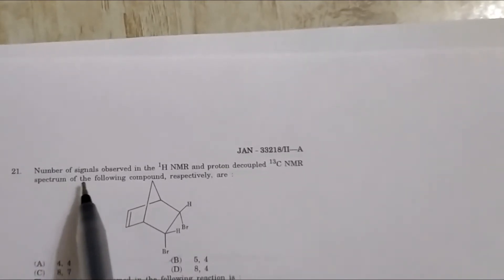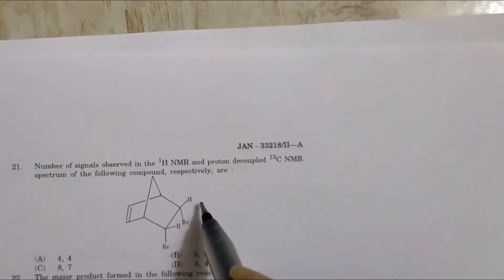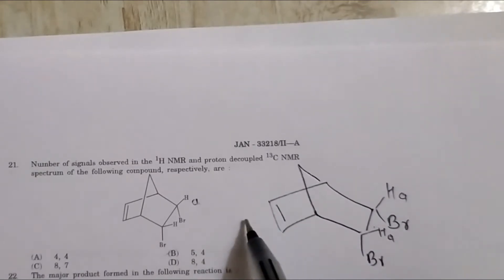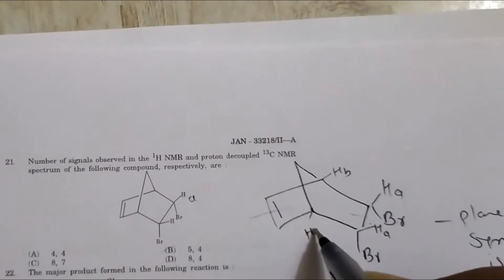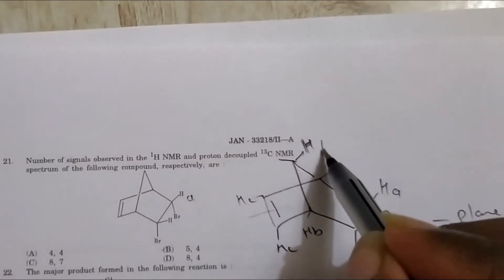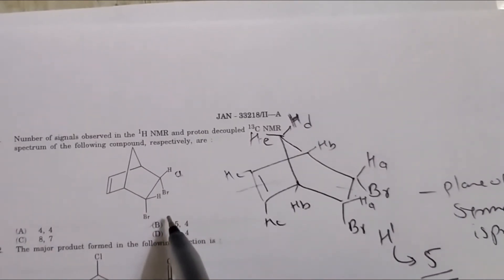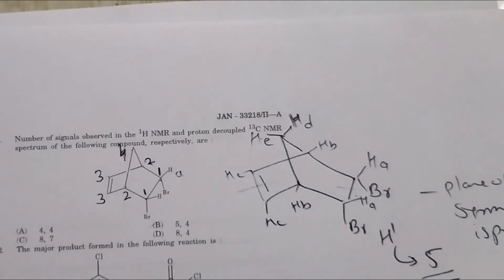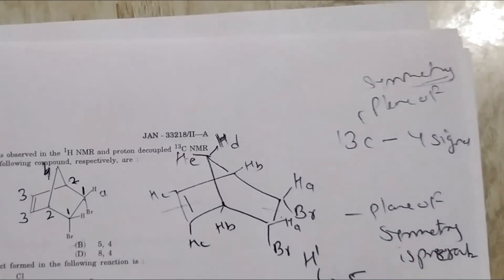SET SETPREVIOUSYEAR QUESTIONS#H1NMR 13CNMR